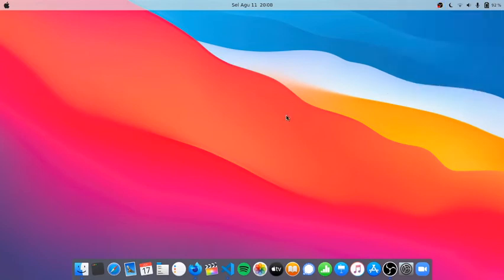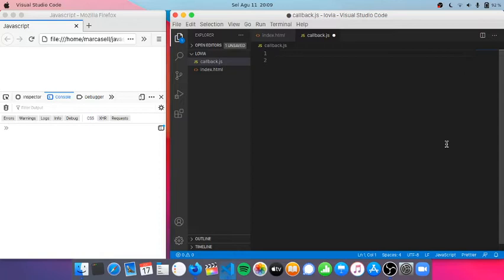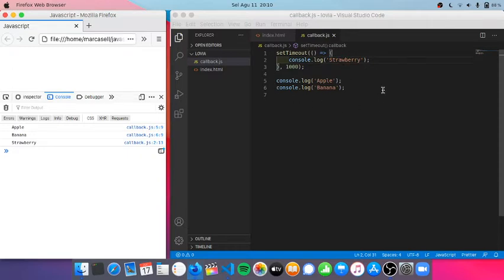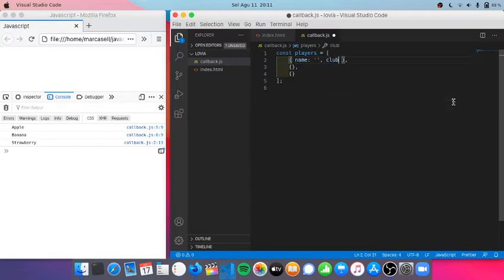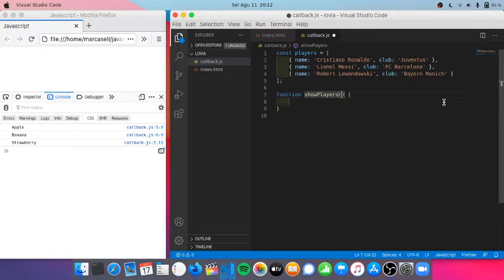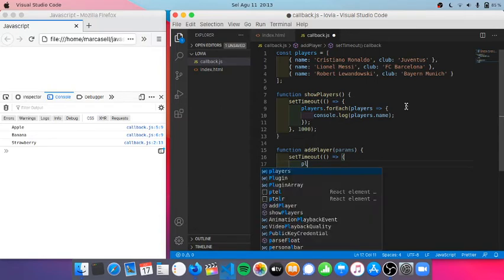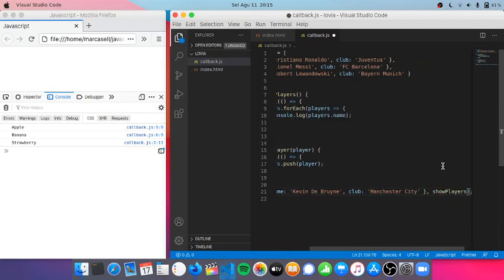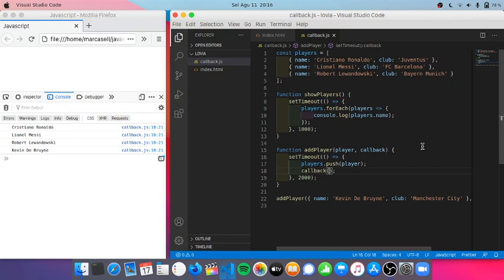What are Callback Functions in Javascript? | Callback function examples (2020)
A callback function is a function passed into another function as an argument, which is then invoked inside the outer function to complete some kind of routine or action.

Callbacks ensures that a function is not going to run before a task is completed but will run right after the task has completed. It helps us develop asynchronous JavaScript code and also keeps us safe from unwanted errors.
(source: MDN Web Docs & Freecodecamp)